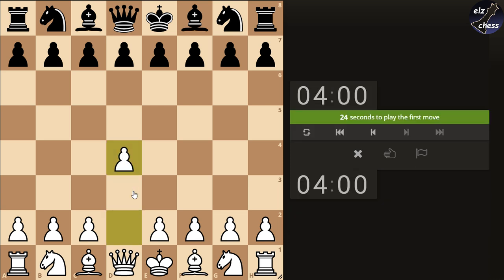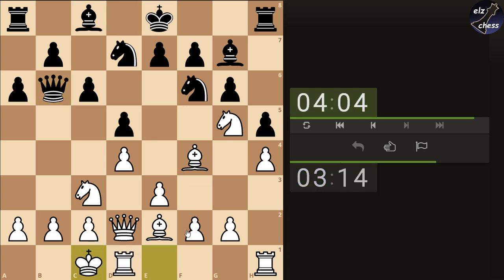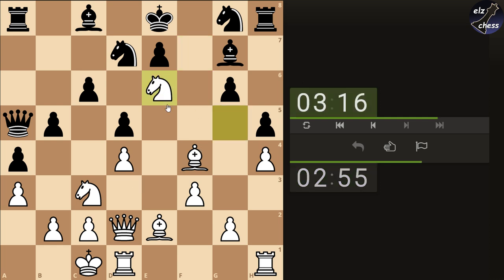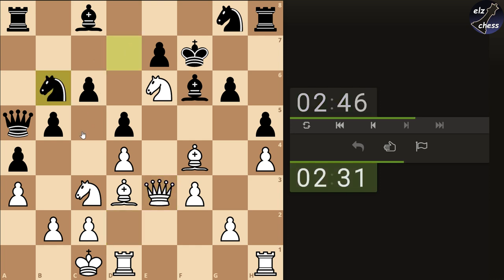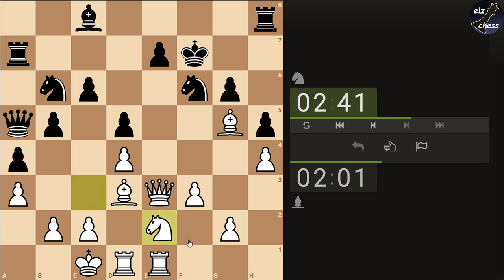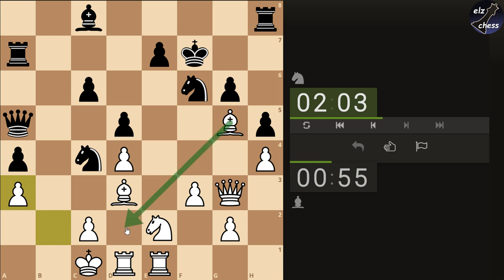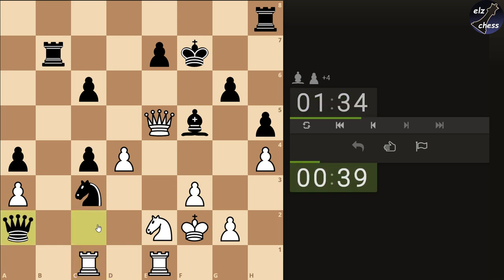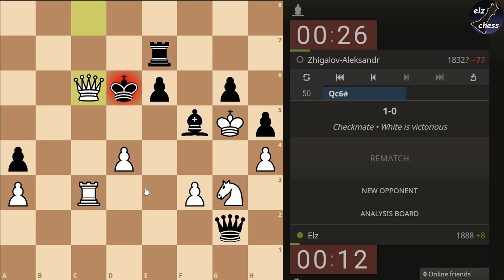I blundered enough for a whole week but ...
After a nice position with chances in the center and the king-side, i made some blunders which allowed my opponent to get to my king and get a winning position. In the complications of the endgame i managed to slip out of his hands and turn this crazy game into my favor.

Elz vs Someone
Queen's Pawn Game: Chigorin Variation (D00)
Jobava London System